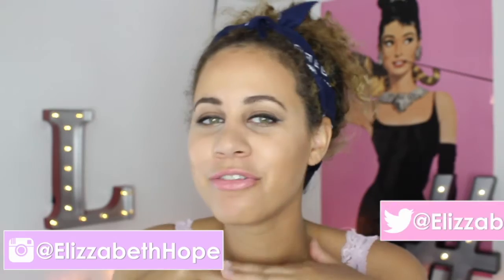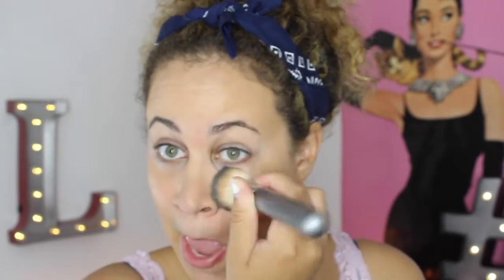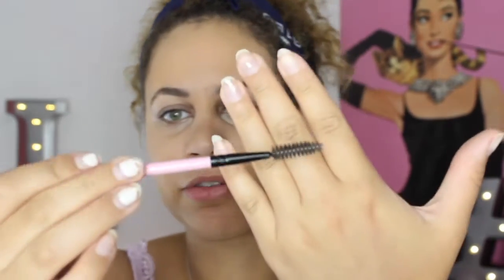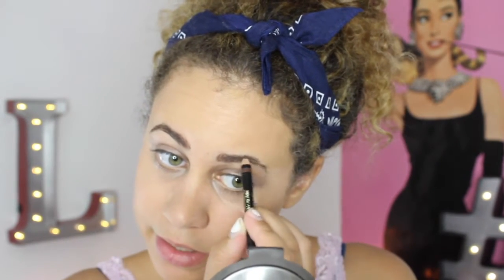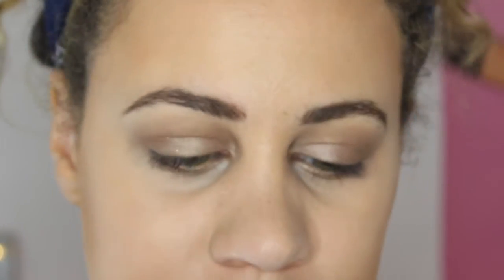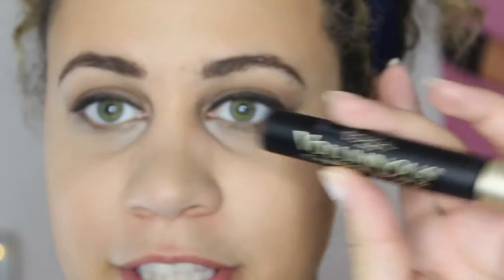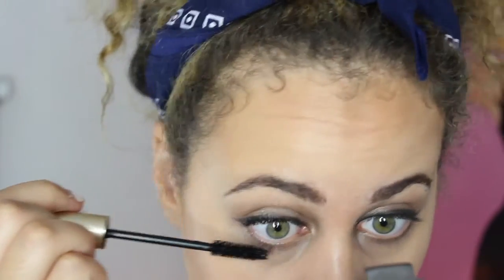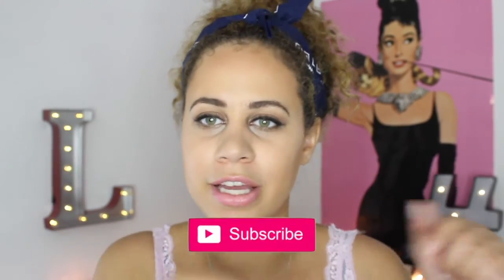BACK TO SCHOOL MAKEUP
Everyday Back To School Makeup! I tried my best to use just drugstore makeup products with the exceptions of a few things that I don't own from the drugstore.

xo, Lizz